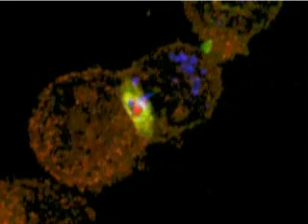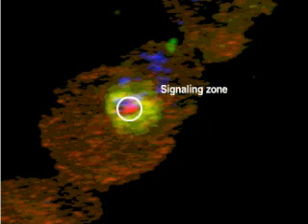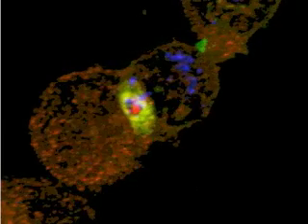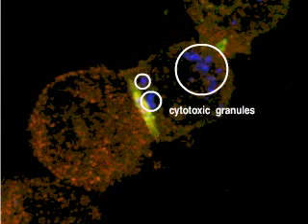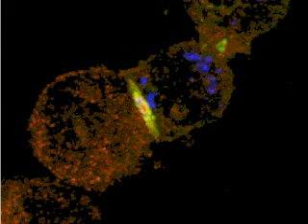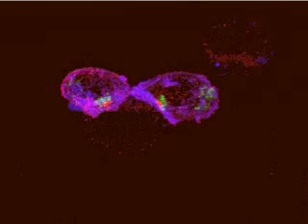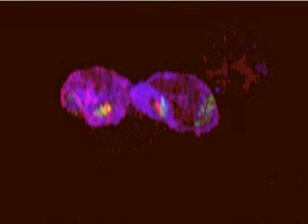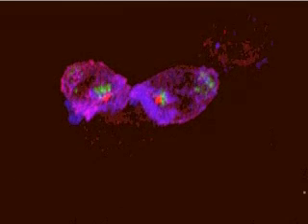immuno synapse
Bruce Alberts 2008